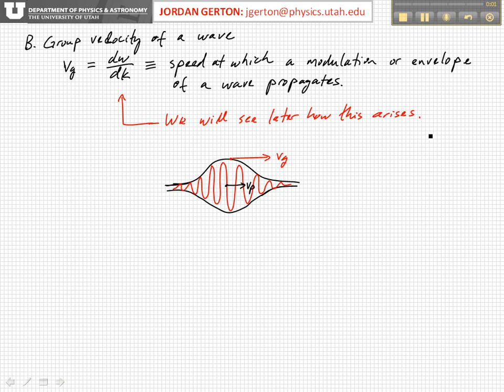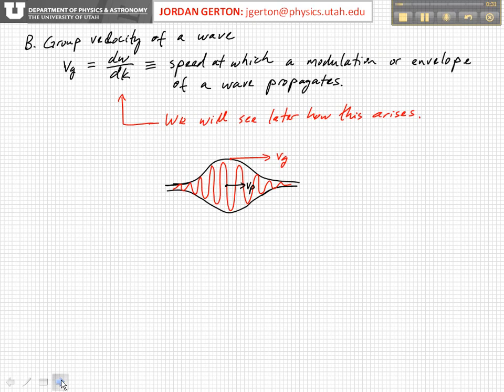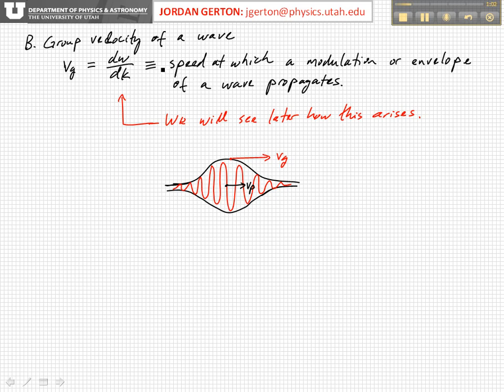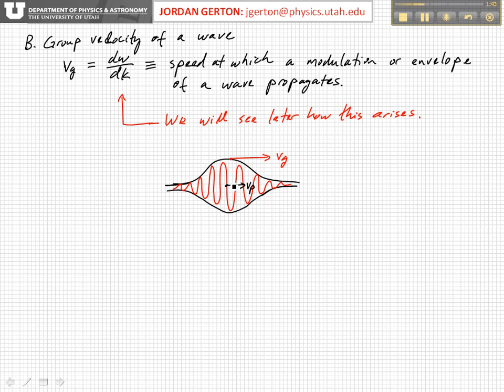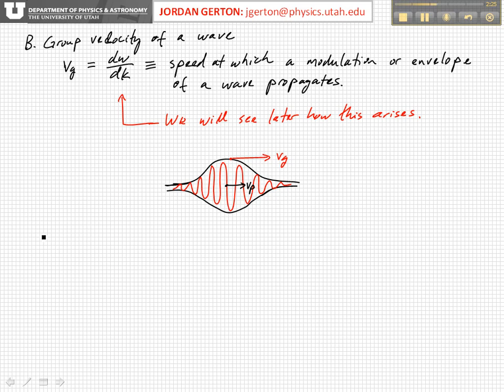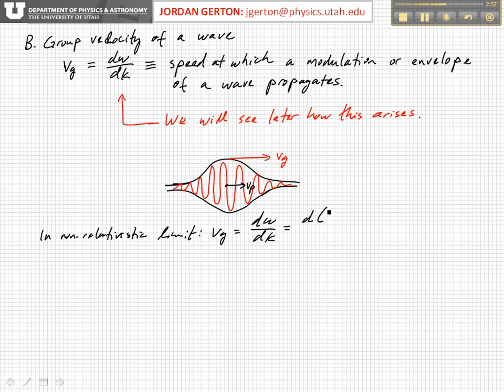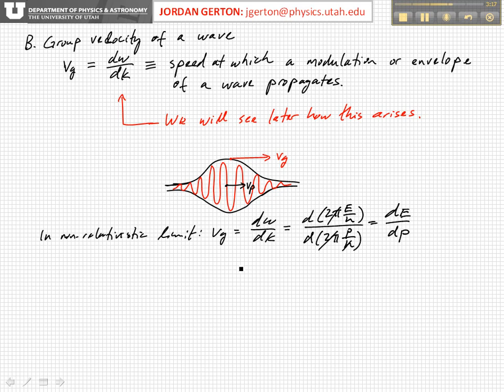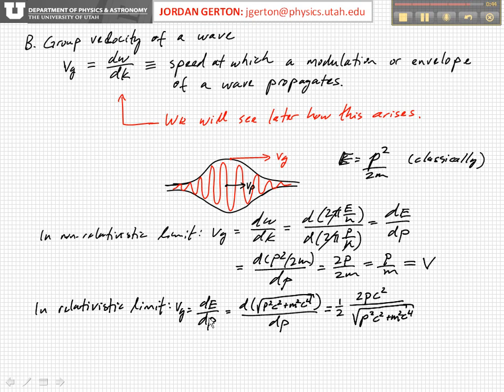PHYS3740 Lecture 18-4 Waves and Wave Packets